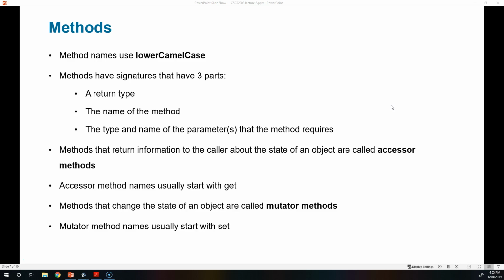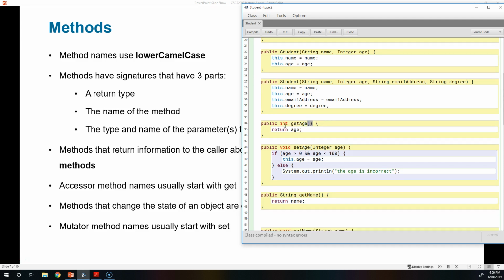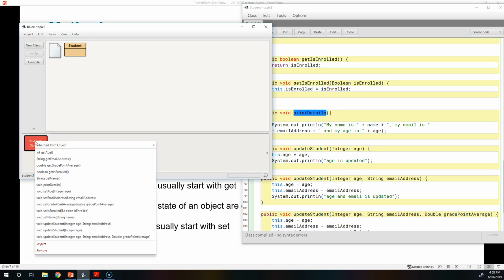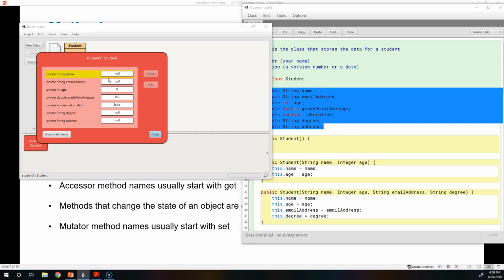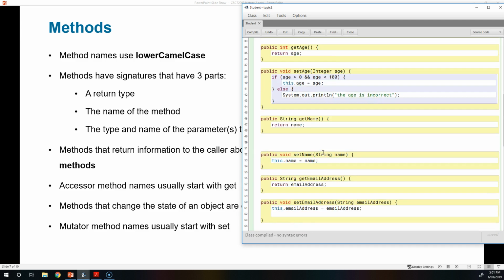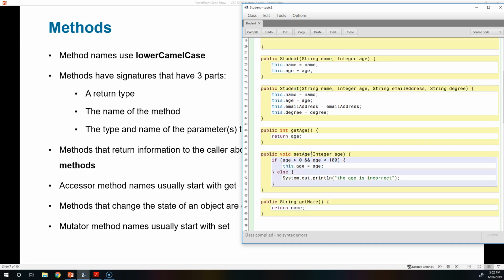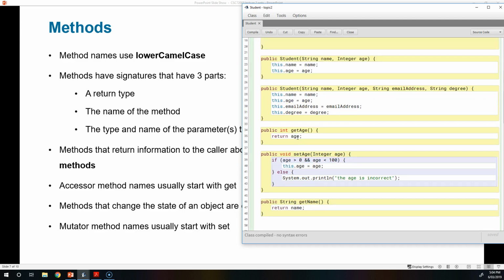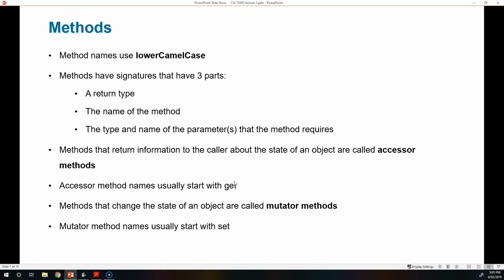SCU CSC72003 Topic 2 Accessor and Mutator Methods